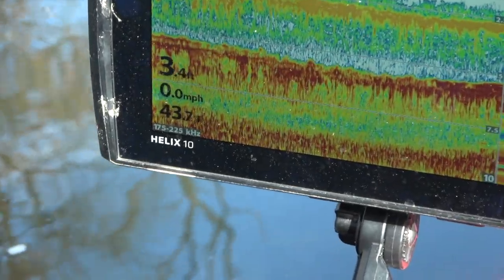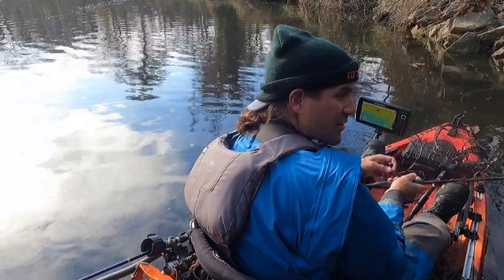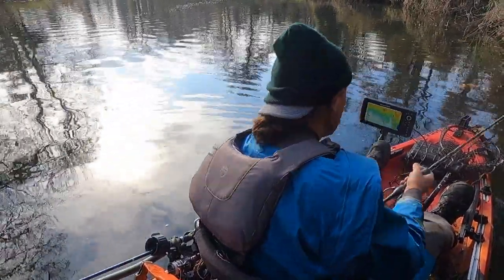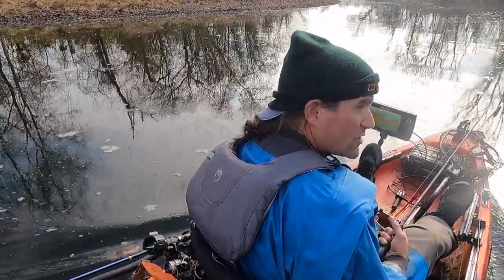Not Skunked: One Piece to the Cold Water Tidal Largemouth Puzzle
Tidal Largemouth and River Smallmouth make similar migrations towards areas of diminished current as the seasonal transition from cool to cold water temperatures occurs. This video takes a look at my attempt to dial in some high percentage areas for targeting winter tidal largemouth bass.